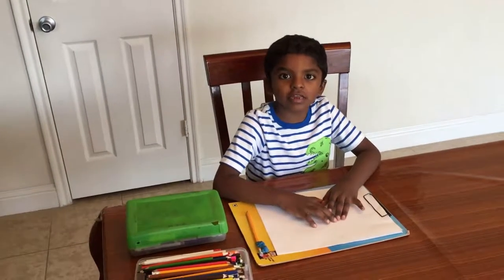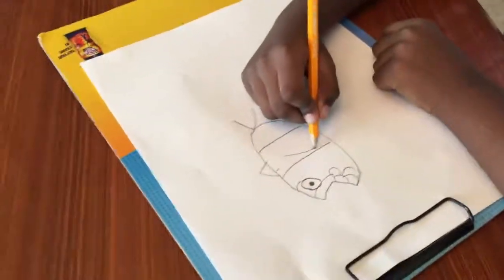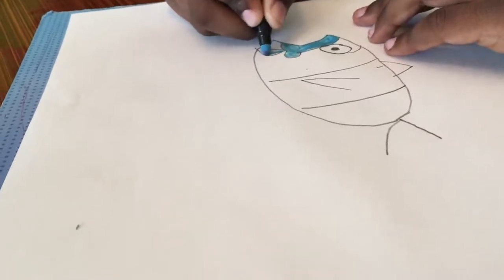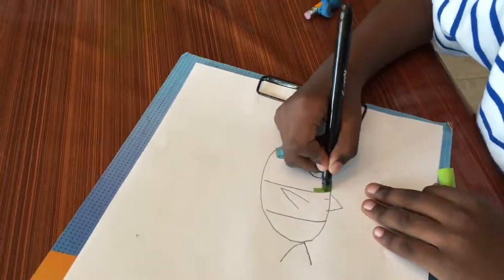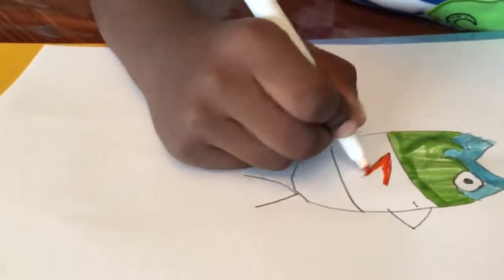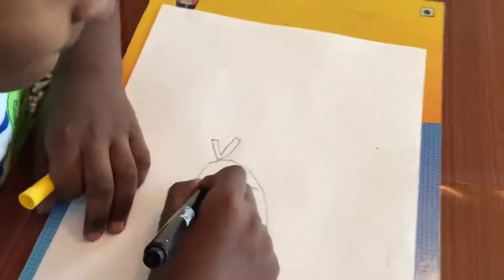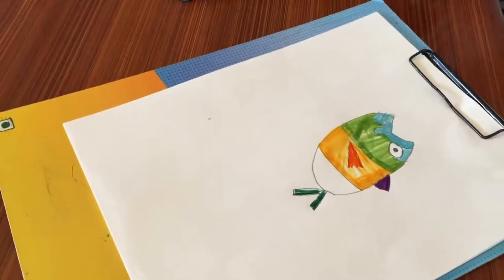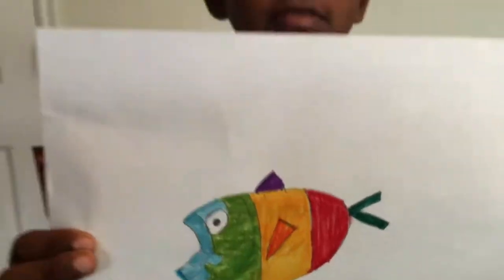How to draw a rainbow fish?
Learn how to draw a rainbow fish